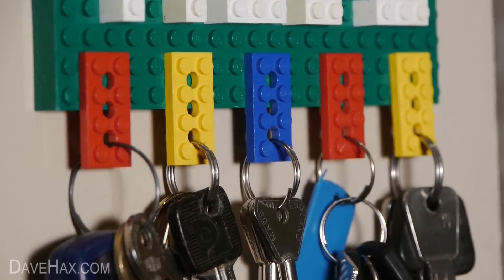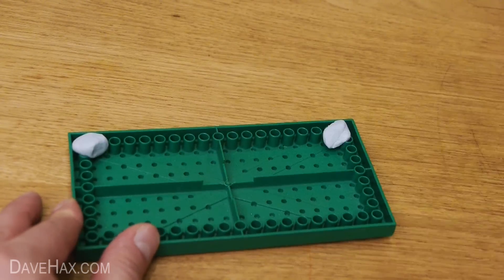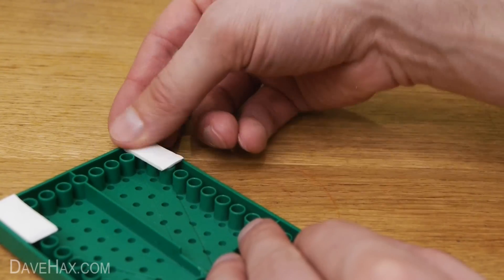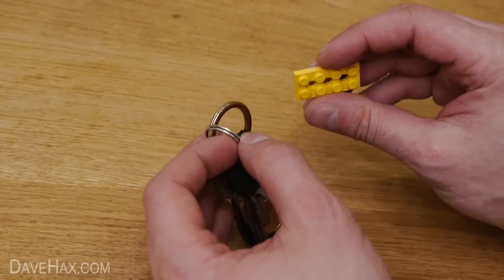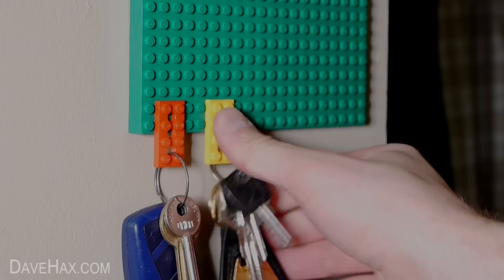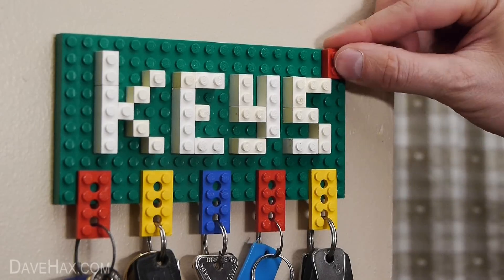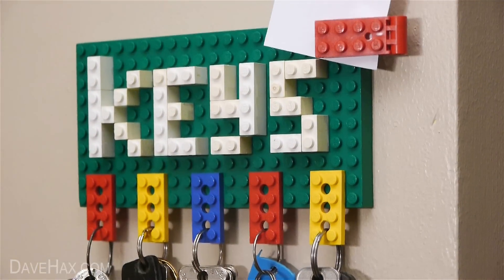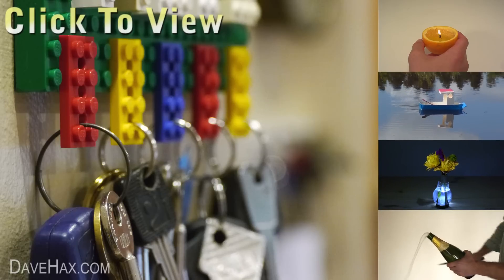How to Make a Lego Key Holder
How to make a Lego key holder/hanger and note board. Tired of losing your keys? Well keep them safe and in one place with this fun Lego key holder. Easy to make and fun with children. Useful for all keys and doubles and a note board!